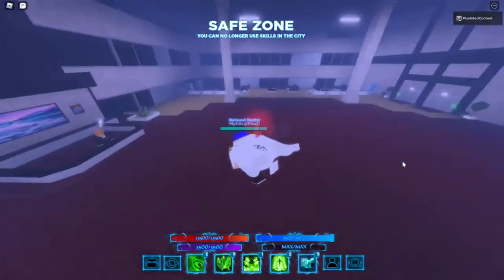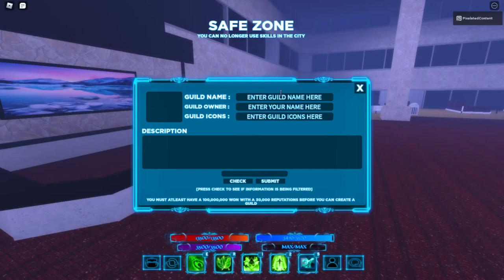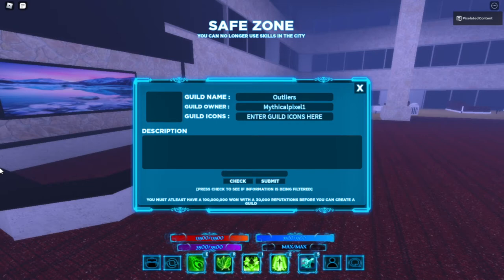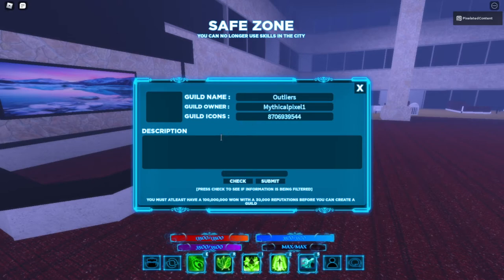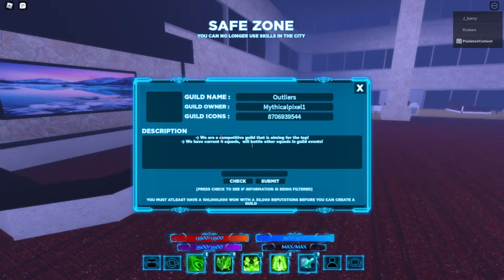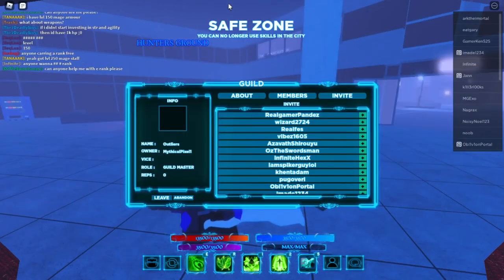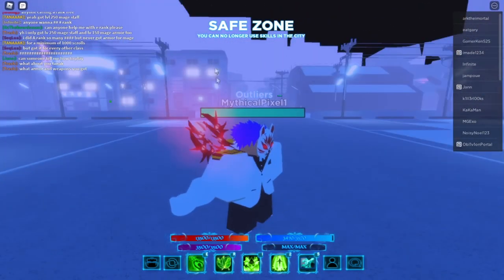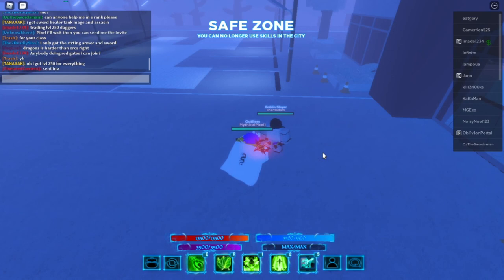Outliers guild comes to solo blox leveling